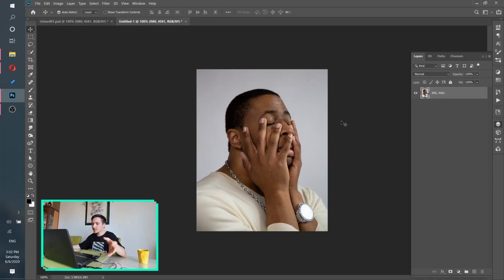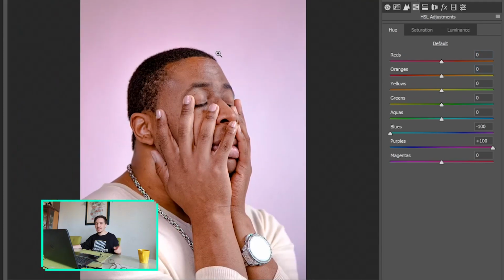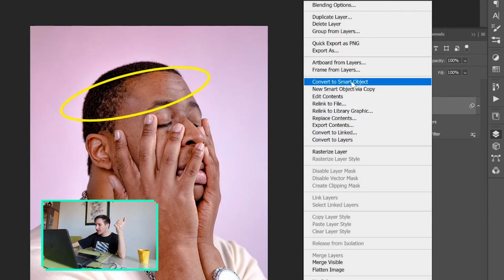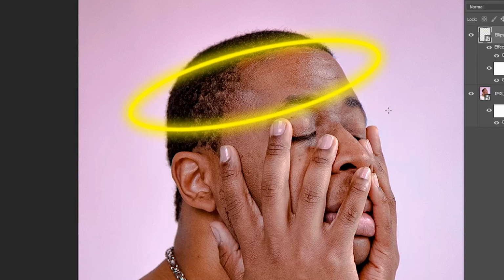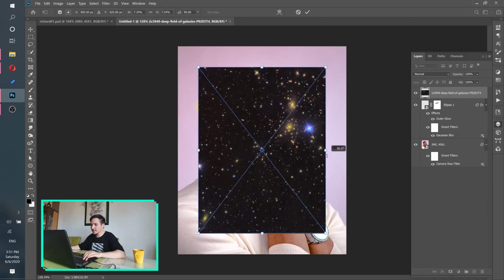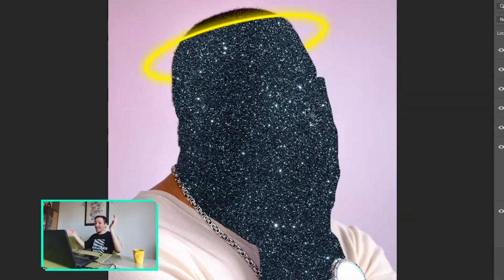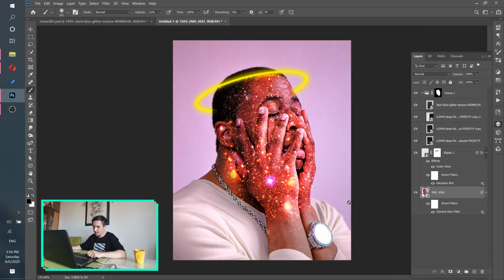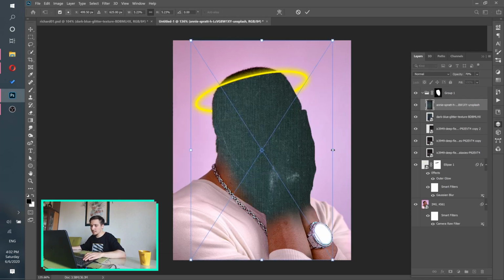"Space Angel" Glitter Artwork - Photoshop Manipulation Tutorials (Episode 60)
Wanna create an angel in Photoshop? Wanna add some cool sparkles to the face? You will do all this in one photoshop tutorial.

Do you want to learn how to create:
- stunning artworks🖌️
- amazing animations🎞️

Chapters:
0:00 What will you create and learn?
1:14 Editing the colors using Camera Raw
4:16 Adding the Halo Effect
9:54 Adding Sparkles to the facce
14:14 New Class Announcement for You
16:17 Adding texture to our artwork
17:31 My Posters and Cool T-shirts

In this tutorial you will learn these cool things:
- How to create halo in photoshop
- How to create angel in photoshop
- Creating sparkles and glitter effect
- Using camera raw filter

Artwork was created with Photoshop 2020